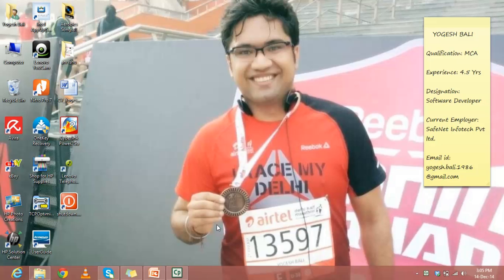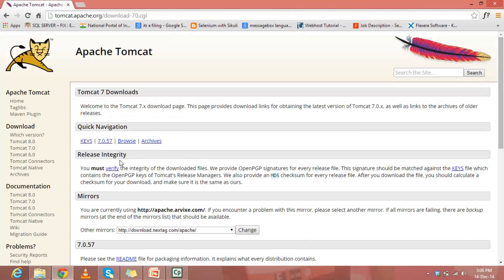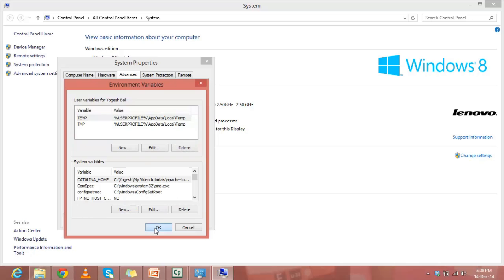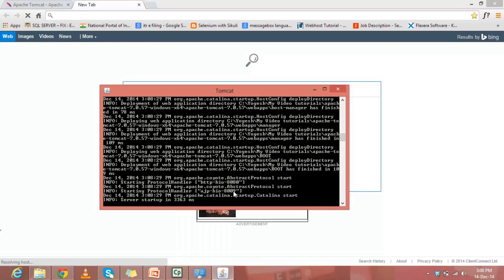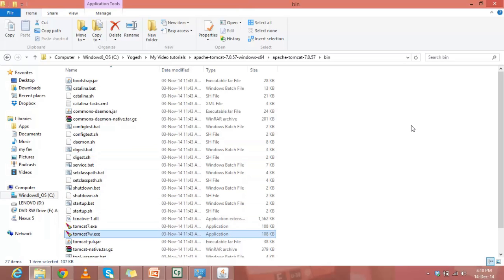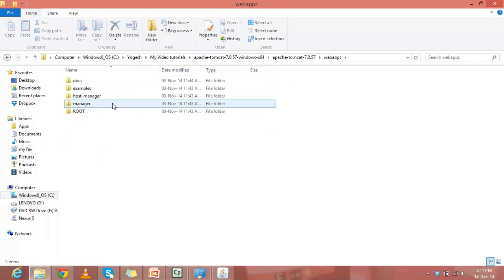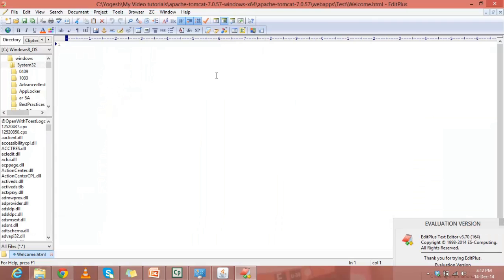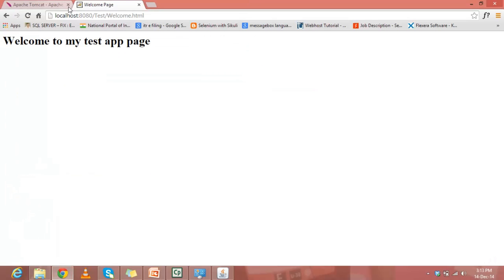Apache Tomcat Tutorial 1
It will let you know on how to configure and start the tomcat server